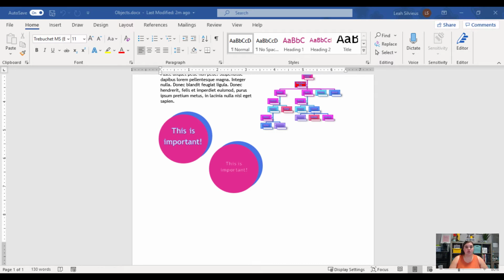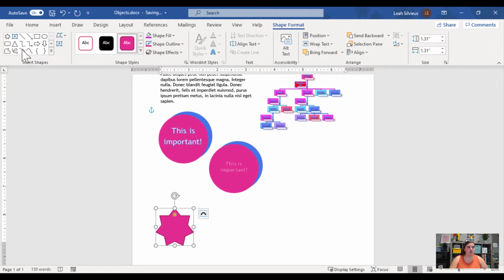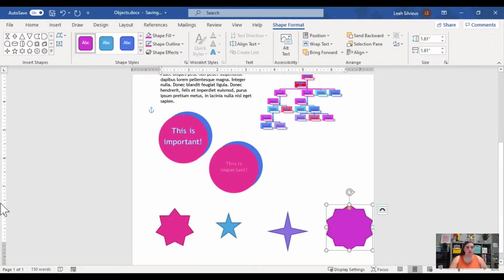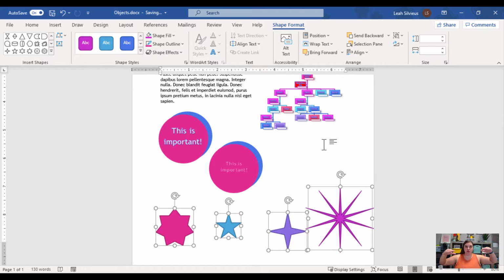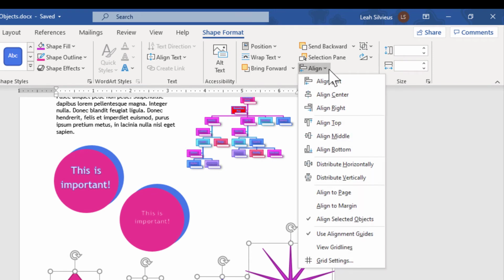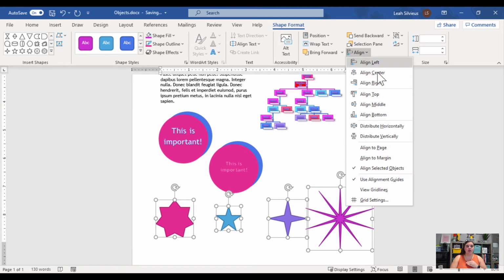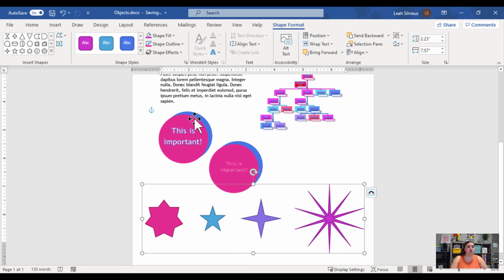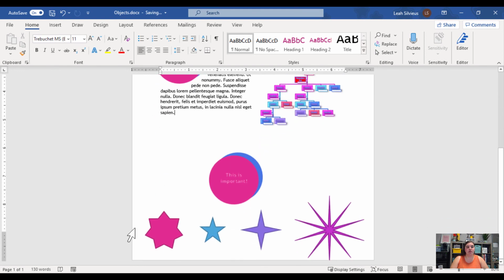Shapes Alignment and Layout